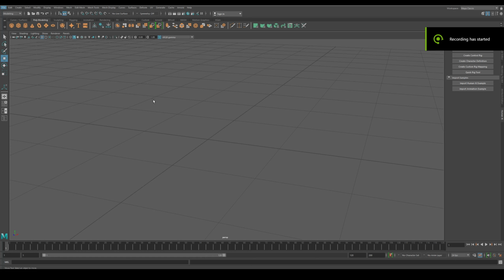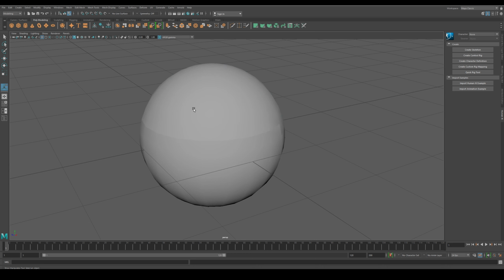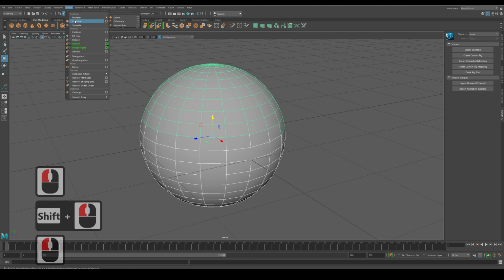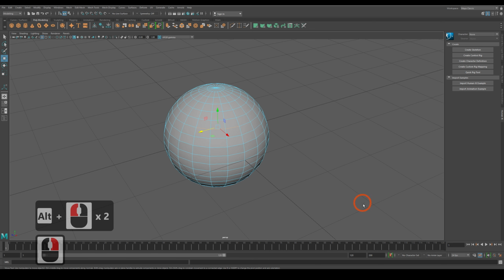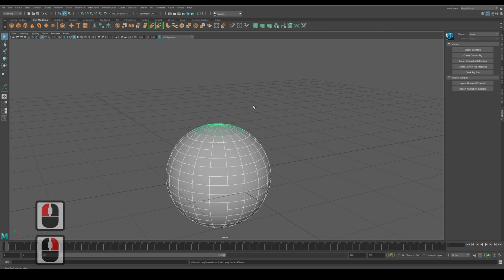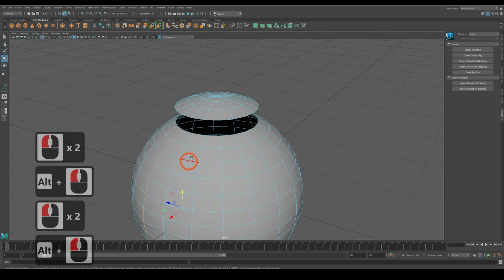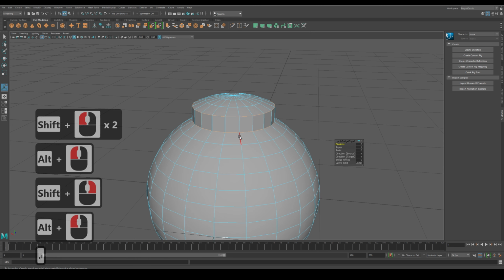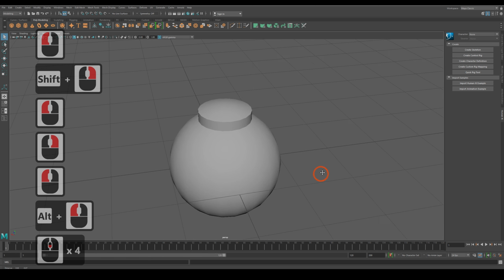maya EN modeling 02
Modeling in maya. connecting and detaching components, merging vertexes, soft and hard edges.